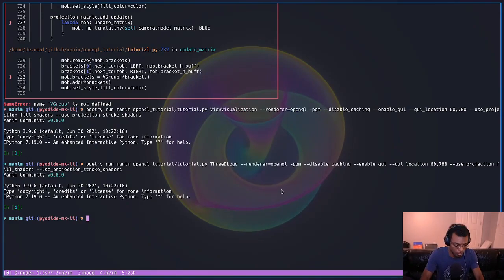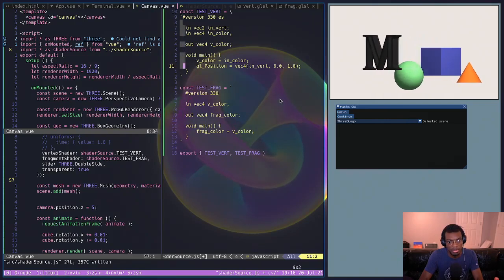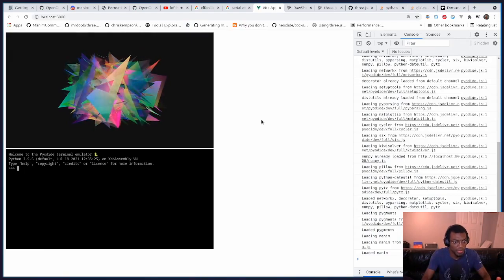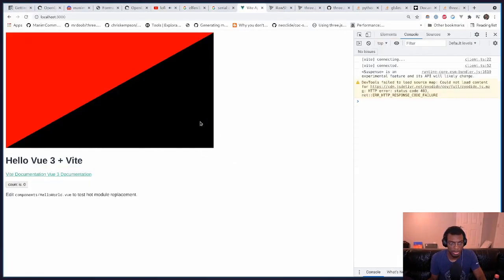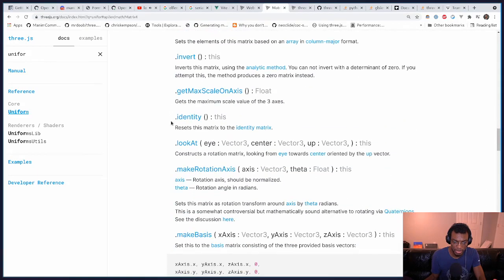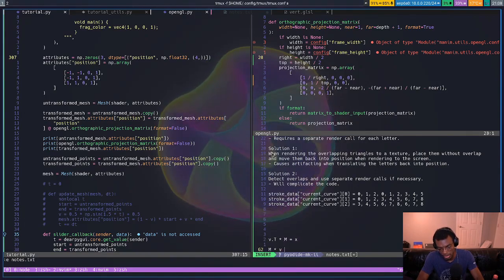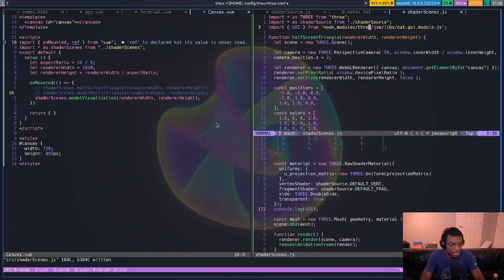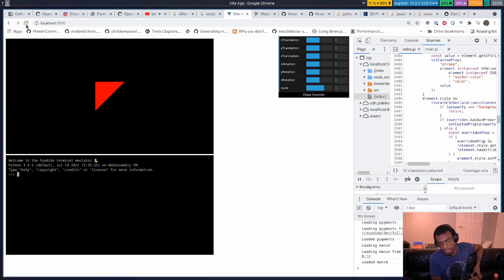Web stuff and housekeeping (Part 2)